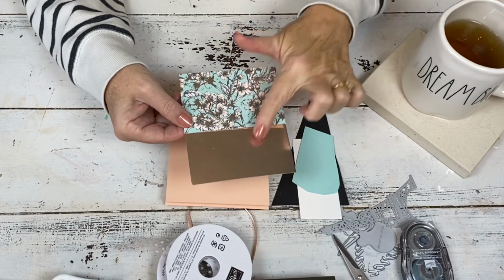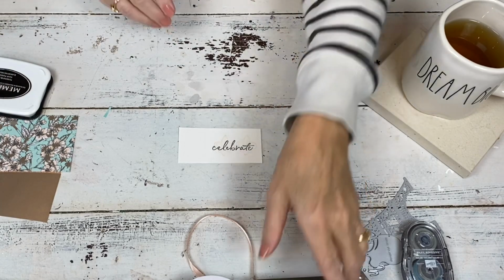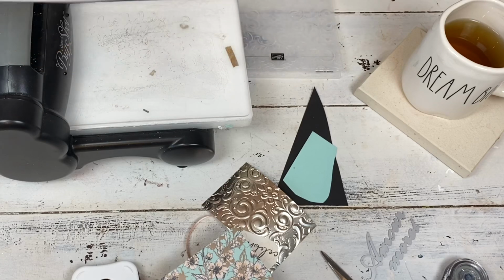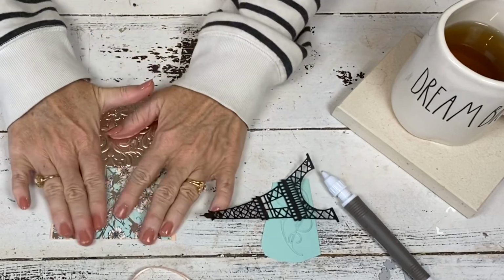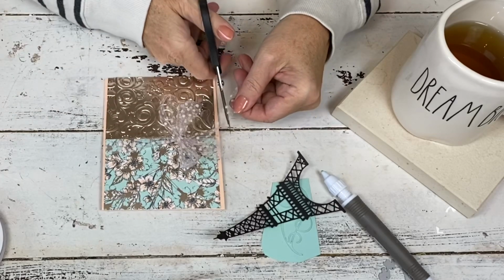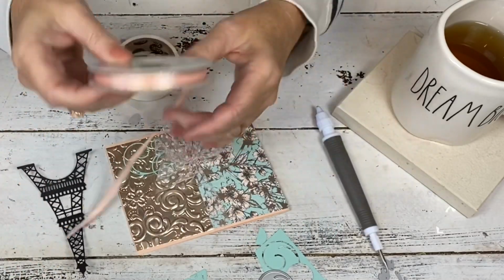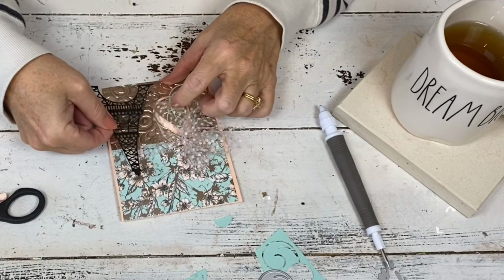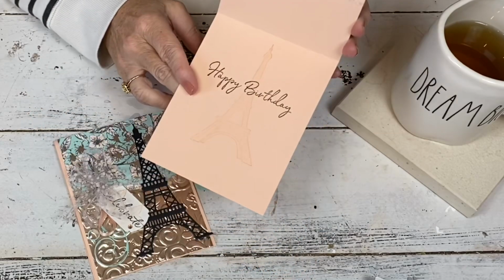Parisian Beauty Eiffel Tower Birthday Card January Mini Catalog Stampin' Up!